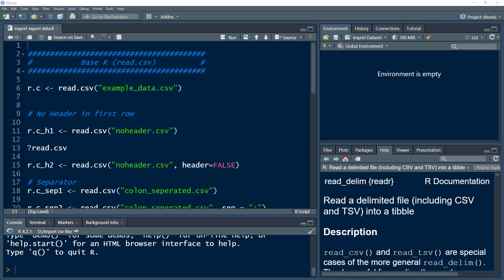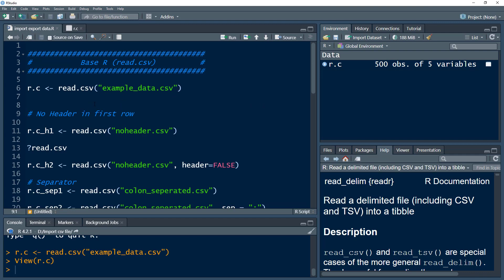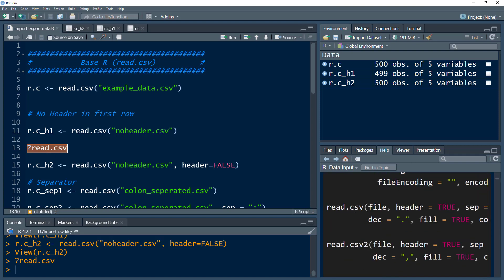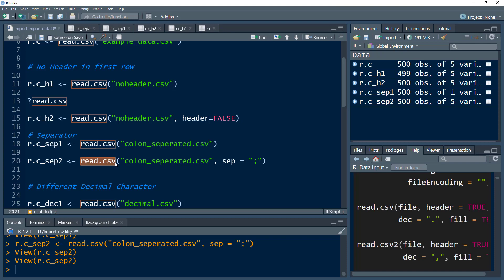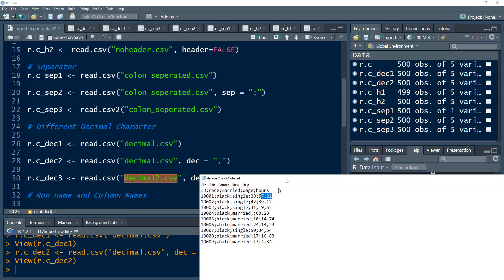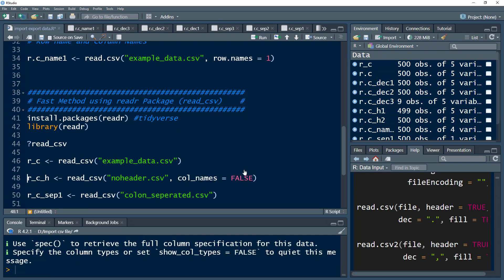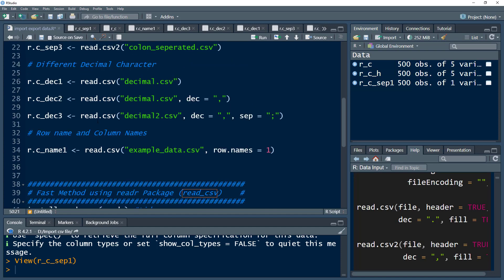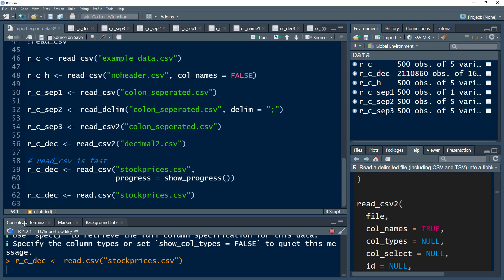Import CSV File in R using read.csv and read_csv (readr tidyverse)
One of the first steps towards data analysis is to import the data in R. We usually have data in CSV (comma-separated values) format. To import csv file in R we can use read.csv or read_csv funciton. The read.csv is a function coming from base R i.e. the come preinstalled with R. The 2nd package which is read_csv is from the readr (tidyverse) library. read_csv is faster than read.csv.

00:00 Slow VS Fast Method
0:55 read.csv (Slow Method)
2:00 Import without header
3:45 Import semi-colon separator
6:26 Import comma for decimal point
8:21 Row and Column Name
9:05 read_csv (Fast Method)
10:26 Import without header